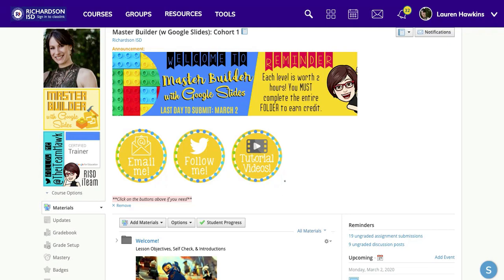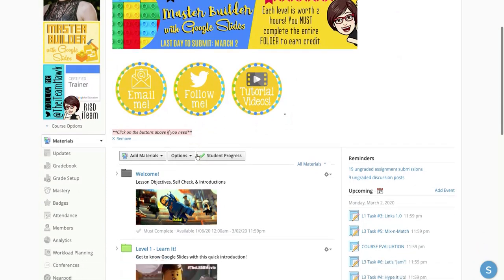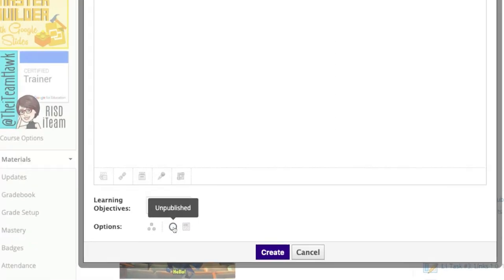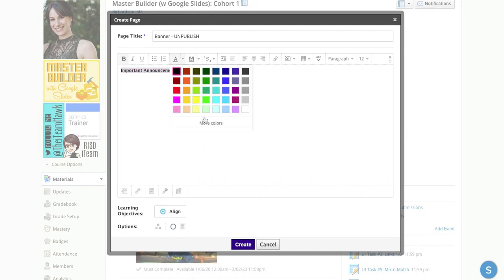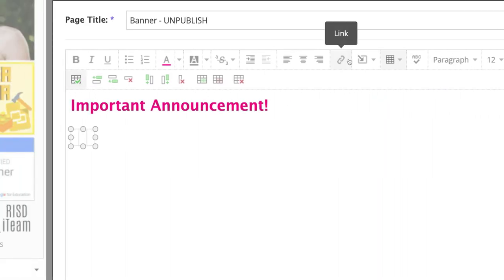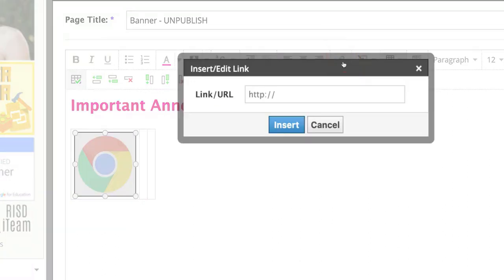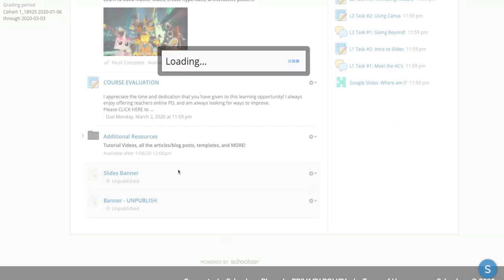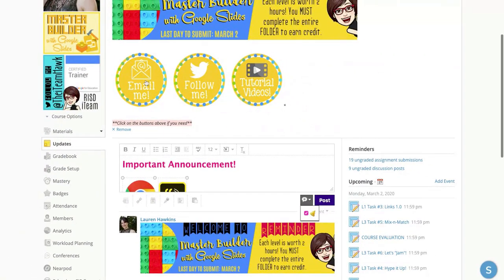Schoology Course - Banners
Create an interactive banner in your Schoology Course!